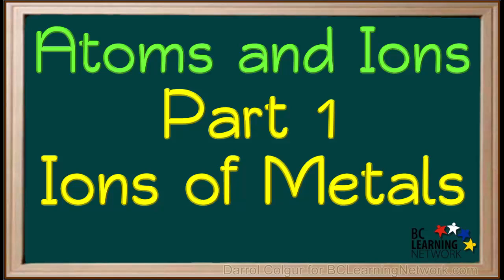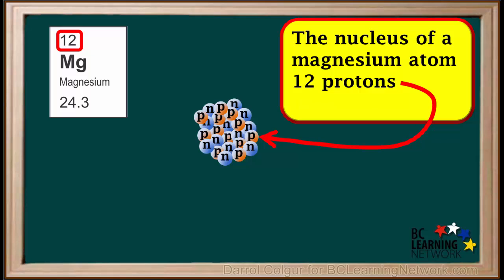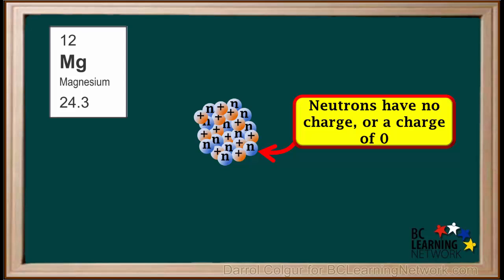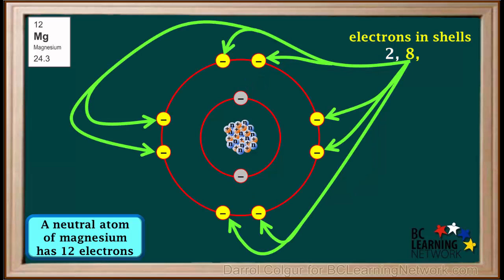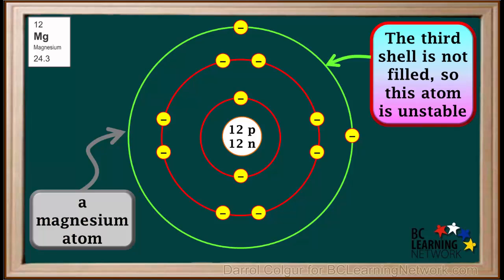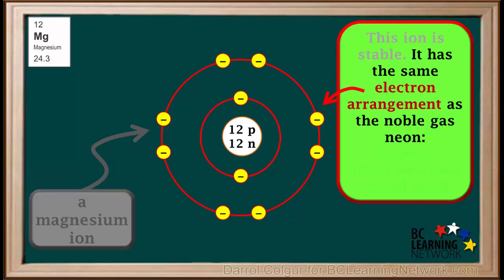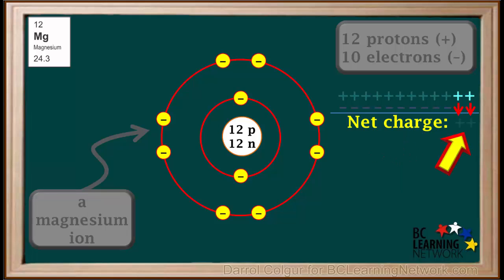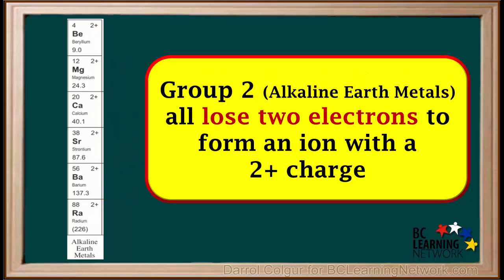WCLN - Atoms and Ions Part 1-Metal Ions - Chemistry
The  video shows the difference between atoms and ions and explains how metal atoms lose electrons to form stable positive ions. It also shows how the periodic table can be used to find common ion charges of some metal elements

0:00here we'll have a look at what atoms and ions are and I Adams change into ions
0:07will start off by looking at how metal atoms for mines in the center of all
0:13atoms there is an atheist nucleus is made up of protons and neutrons nucleus
0:19we've shown here is the nucleus of a magnesium atom the box for magnesium on
0:25the periodic table is shown on the left of the video here
0:30the atomic number is located on top of the element symbol on the periodic table
0:35for magnesium the atomic number is 12
0:39atomic number tells us the number of protons in the nucleus of an element's
0:44Adam
0:45so nucleus of magnesium has 12 protons
0:4912 protons are drawn in this model here
0:54the nuclei of most magnesium atoms have 12 neutrons just be aware that the
1:00number of neutrons in the nucleus is not all is equal to the number of protons
1:07neutrons
1:08charge so the number of neutrons and atom contains has no effect on the
1:13charge of ions that form only protons and electrons determine I in charges
1:21all protons have a positive charge so we'll change the peas in our diagram two
1:27positive charges
1:30because neutrons of no charge we'll just leave these with the letter and
1:35there are 12 positively charged protons in a magnesium nucleus the nucleus of a
1:41magnesium atom has a total charge of positive 12
1:47electrons have a negative charge so a neutral atom of magnesium must have 12
1:52electrons to balance the positive 12 charge on the nucleus
1:57here we'll use the Bohr model of the atom where electrons occupy shells
2:01around the nucleus
2:04the first shell has two electrons the maximum number it can hold
2:10the second shell has eight electrons the maximum number it can hold so that's 2
2:16plus 8 which is a total of ten so far and magnesium has 12 electrons
2:23so the third shell of a magnesium atom has two electrons
2:29so this accounts for 2 plus 8 plus 2 which equals all 12 electrons in a
2:35magnesium atom
2:37the nucleus has 12 protons and 12 neutrons instead of a picture this is
2:43usually simplified by showing a circle with 12 p + 12 +
2:51so this is how we represent a neutral magnesium atom
2:56the third child of a magnesium atom is not filled atoms with partially filled
3:01shells tend to be unstable so this atom is unstable
3:06in order to become stable this adam will lose these two electrons in the third
3:12shell like this
3:17this is no longer called the magnesium atom we must now call it a magnesium
3:22iron
3:26and I and
3:27of electrons is not equal to the number of protons we have 12 protons but only
3:3310 electrons here so this is an eye on
3:37this sign is stable
3:40because it has 10 electrons it has the same electron arrangement as the noble
3:44gas neon
3:47with completely filled first and second shells
3:53this iron has 12 protons
3:56but only has 2 plus eight or ten electrons
4:02well protons means the iron has 12 positive charges
4:07and 10 electrons means it has 10 negative charges
4:13negative and positive charges neutralize each other and what's left over is
4:18called the net charge
4:21which are two positive charges in this case
4:25we can also state this by saying that the charge on this iron is positive 2
4:31which can also be written as 2 plus
4:36in the Box on the periodic table the top right-hand corner showed the charge on
4:40the most common iron magnesium we see it is two plus
4:47the same as a net charge on our magnesium i am here
4:53looking on the periodic table group won medals or alkali metals all lose one
4:58electron to form a nine with a positive one charge group two metals are alkaline
5:08earth metals all lose two electrons to form an eye on with a positive to charge
5:13in general metals tend to lose electrons in order to form stable positive ions